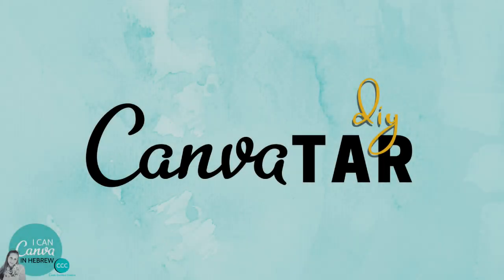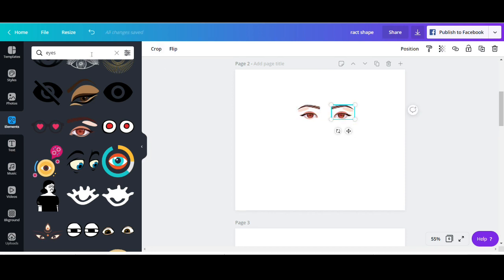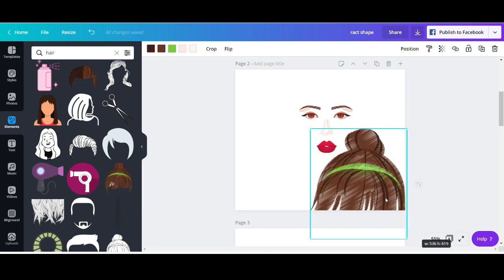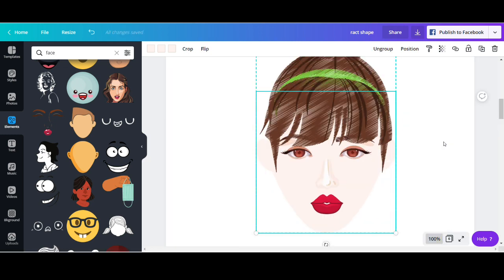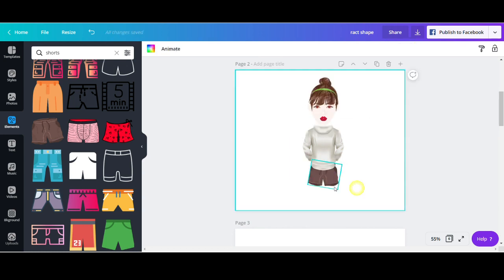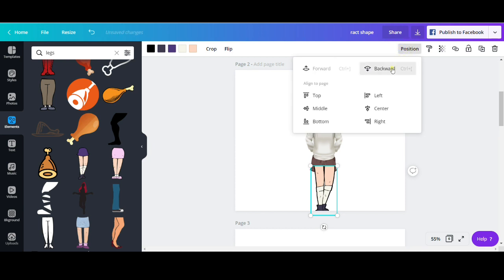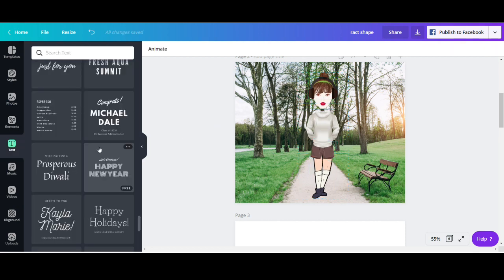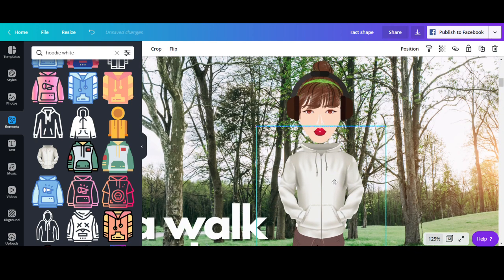How to design your own avatar with Canva - CANVATAR